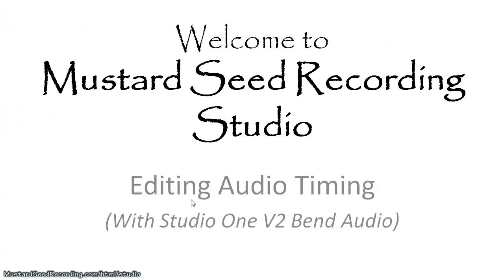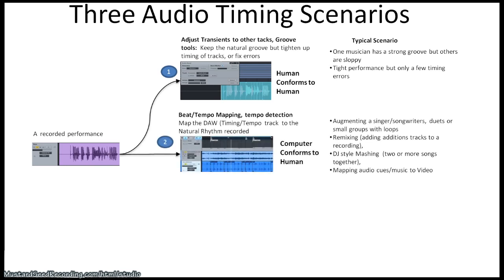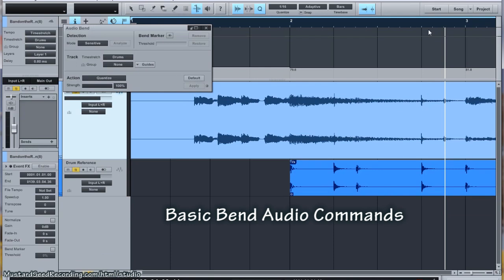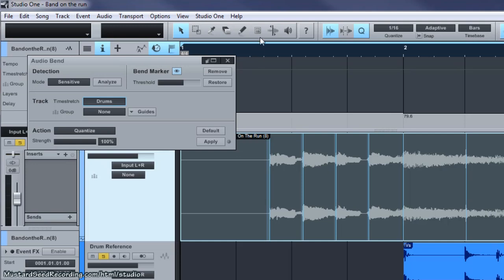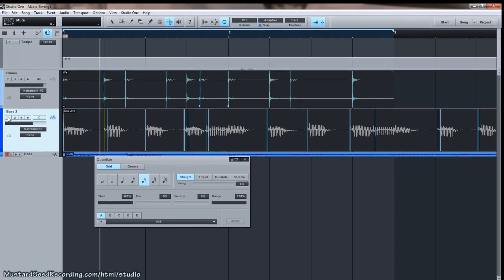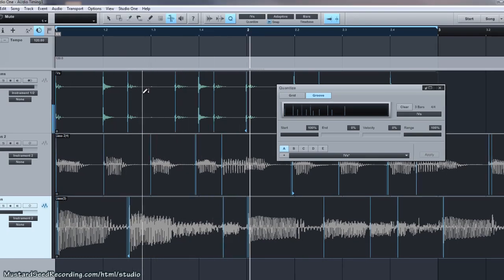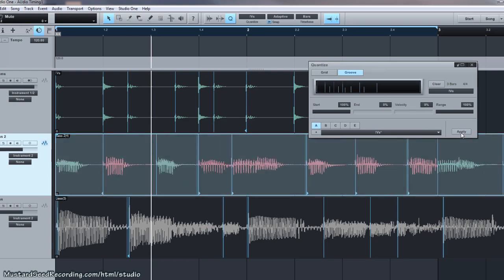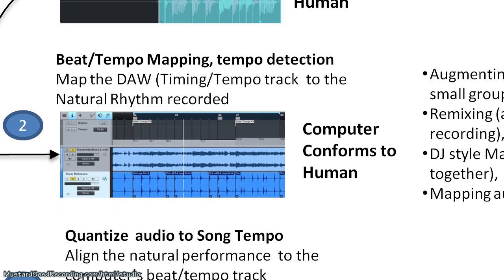Studio One V2 Audio Timing Training (Part 1)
Part One: Intro, basic background, manual transient editing, groove tool to match two musicians